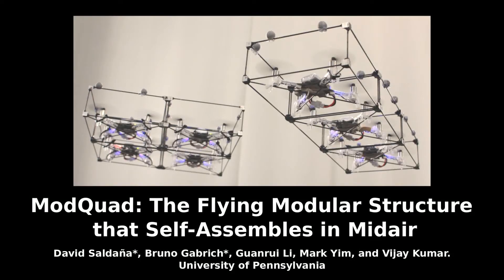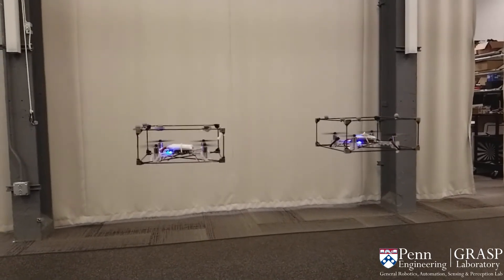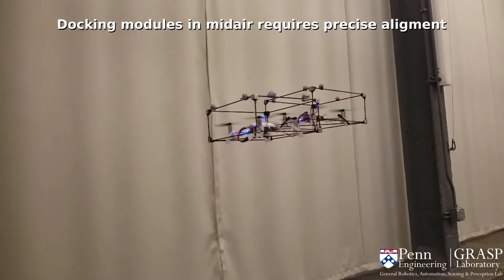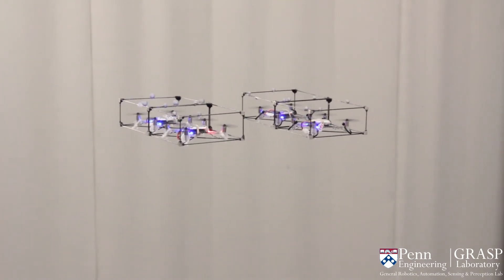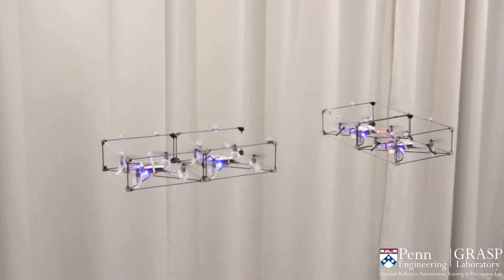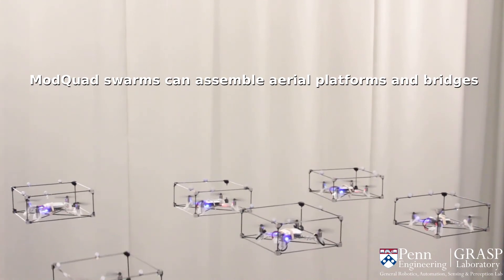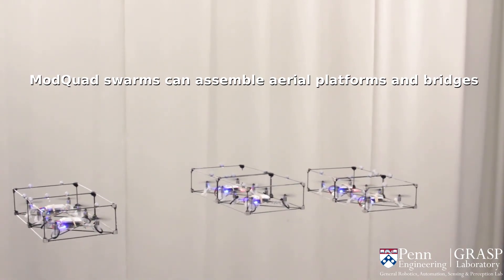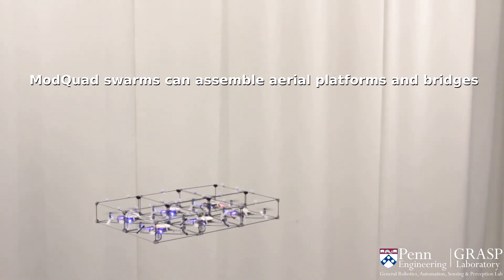ModQuad: The Flying Structure that Self-Assembles in Midair - ICRA 2018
We introduce ModQuad, a novel flying modular robotic structure that is able to self-assemble in midair and cooperatively fly. The structure is composed by agile flying modules that can easily move in a three dimensional environment. The module is based on a quadrotor platform within a cuboid frame which allows it to attach to other modules by matching vertical faces. Using this mechanism, a ModQuad swarm is able to rapidly assemble flying structures in midair using the  robot bodies as building units. In this paper, we focus on two important tasks for modular flying structures.
First, we propose a decentralized  modular attitude controller to allow a team of physically connected modules to fly cooperatively. Second, we develop a docking method that drives pairs of structures  to  be attached in midair. Our method precisely aligns, and corrects motion errors during the docking process. In our experiments, we tested and analyzed the performance of the cooperative flying method for multiple configurations. We also tested the docking method with successful results.

David Saldaña*, Bruno Gabrich*, Guanrui Li, Mark Yim, and Vijay Kumar
*equal contributors